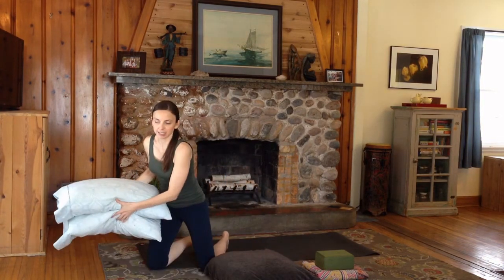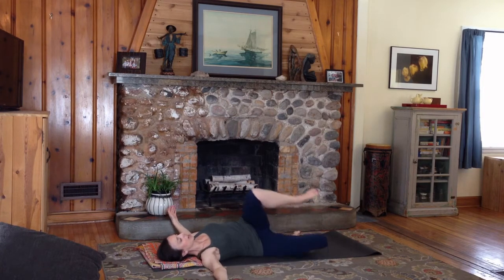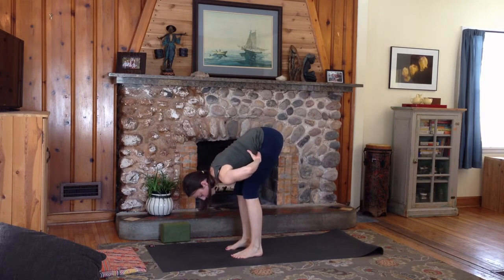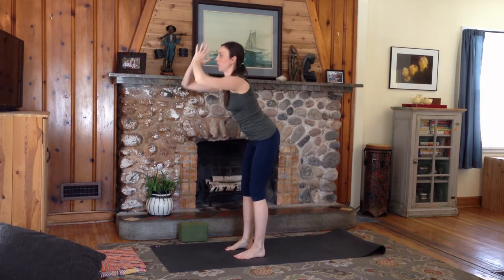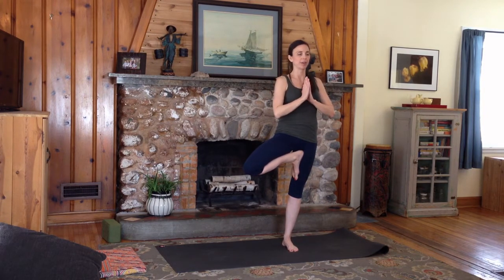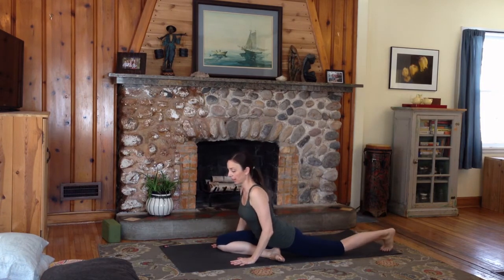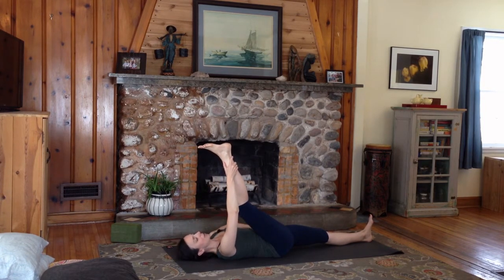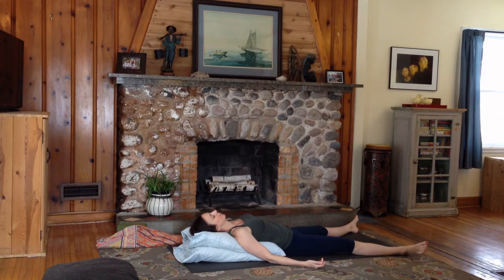Slow Flow Yoga Class 2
Relax, move and enjoy! Everything is optional. Do what feels right for you.

Any proceeds made from these videos with be donated to charity. The current charity is the Alexandra House. They work to end domestic and sexual violence by providing a shelter, programs and resources to families and individuals in crisis. Thanks!